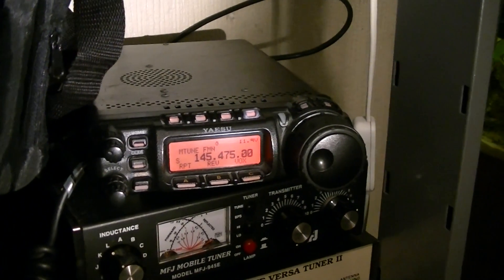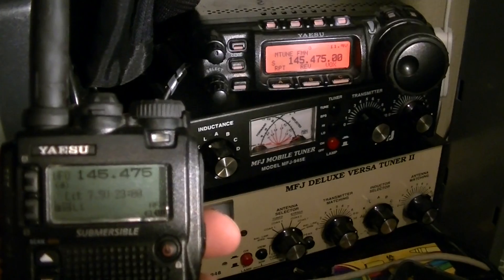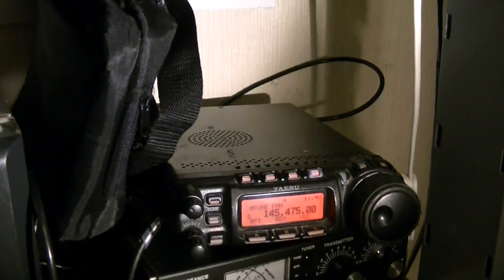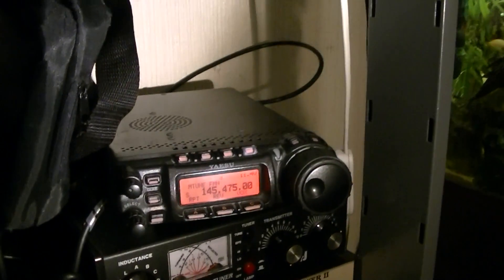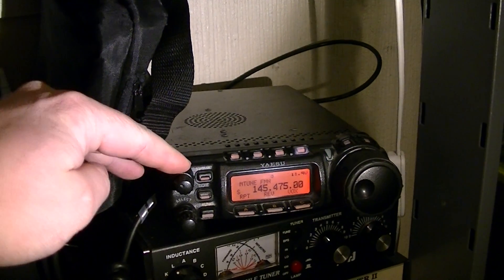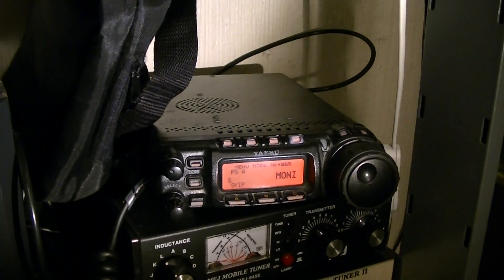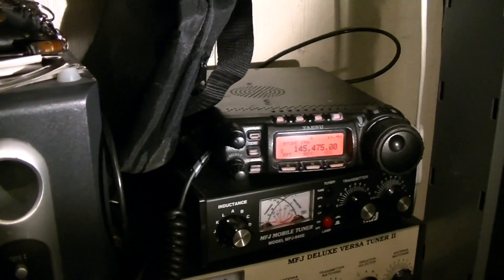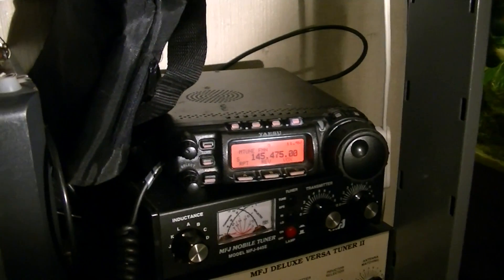Yaesu FT-857D Fault with Squelch Wont let any Station pass through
this fault can be made so it is not so bad, see here!

well my radio is saying "You Shall Not Pass" to any signal that is normally strong enough to break the squelch.

this fault has nothing to do with CTCSS or any kind of coded squelch however the radio acts as if it has coded squelch turned on. this fault will just happen out of the blue. it only effects FM squelch.  this fault effects both 857 and 897 radios as i have had both radios and each one developed this fault.

i no longer have this radio because of this fault.

if anyone knows what this fault is, please do comment!

However, IF my video(s) ends up on your channel. The least you can do is supply a link to my Youtube channel in the Description!